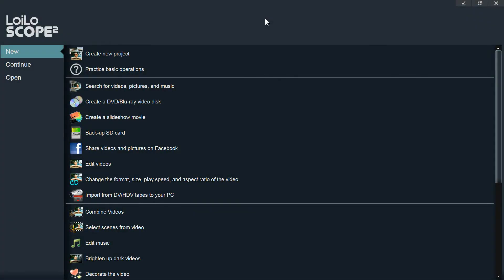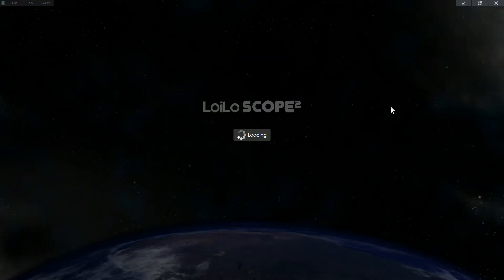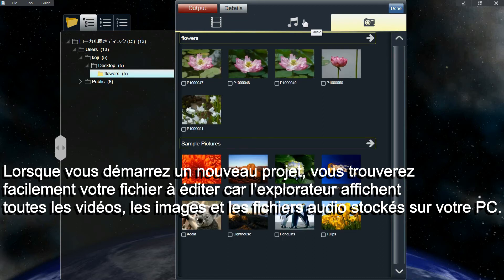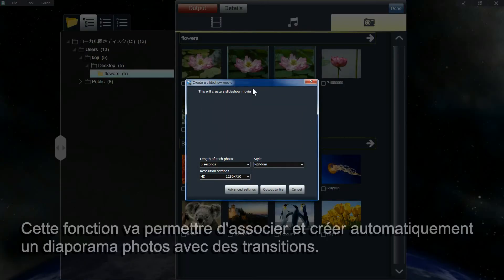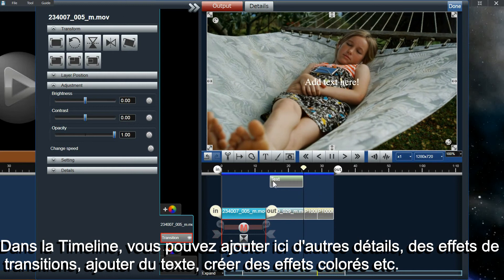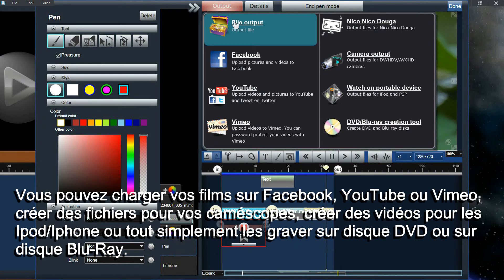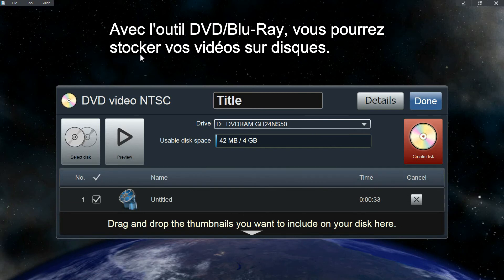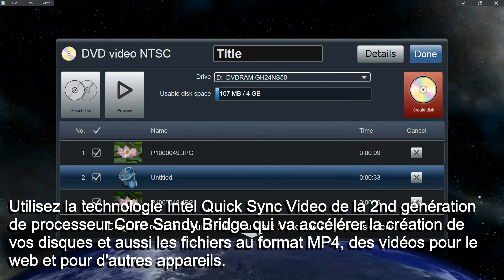Logiciel d'édition, de montage et de partage Vidéo et photos LoïLoScope2 (bis)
Voici une démonstration des fonctionnalités principales du logiciel d'édition, de montages vidéos et photos LoiLoScope 2 avec des transitions sur les textes.
LoïLo est une société Japonaise gérée par 2 frères issus du monde des Jeux Vidéos (Namco Bandai Games et SEGA).
Concept: Création de vidéos ultra-rapide grâce à un développement autour des propriétés GPU. S'amuser tout en créant des vidéos de qualité. Votre créativité est notre priorité.
Editer de nombreux formats de fichiers comme l'AVCHD et le MP4. Monter vos vidéos et photos, ajouter du texte, des transitions, des couleurs, des formes et d'autres détails. Une fois terminé, partager vos films et réalisation sur Facebook, Twitter ou YouTube directement du logiciel.

Société Japonaise LoiLo Inc.
Page officielle Facebook: "Communauté française LoiLoScope"